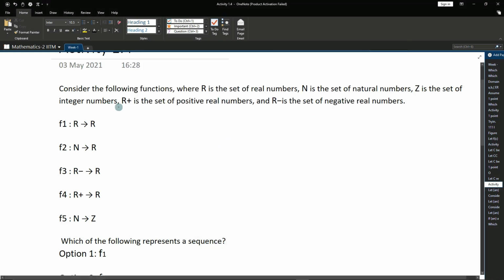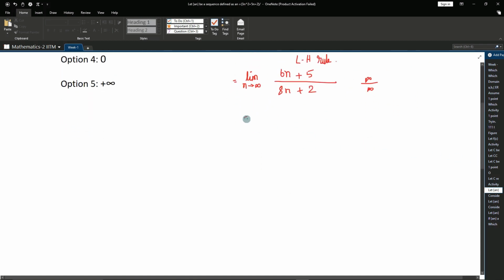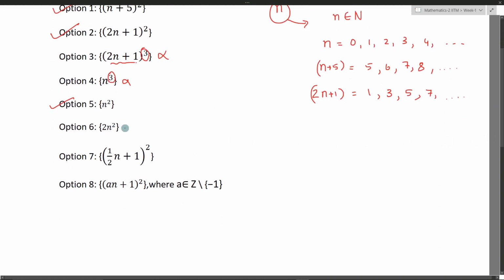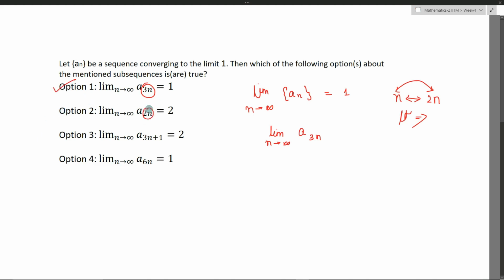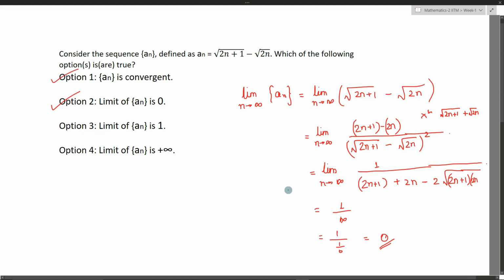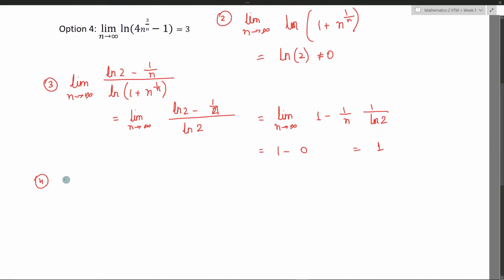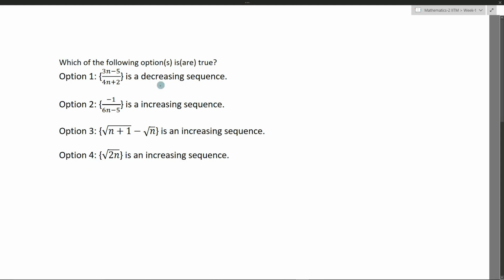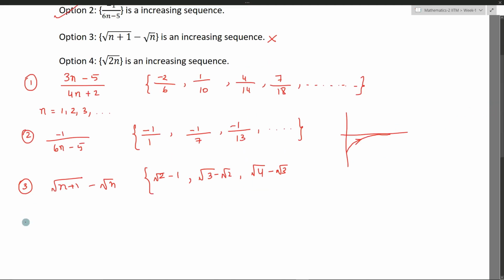Mathematics - 2 | Week 1 Activity 1.4 complete solution | IITM Online Degree (BSc)